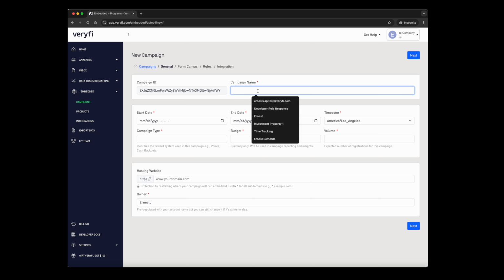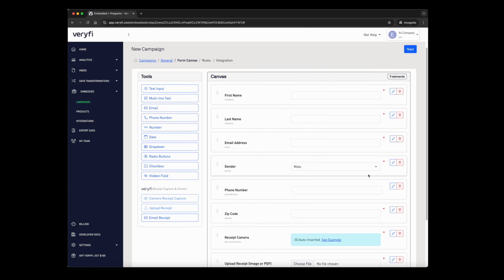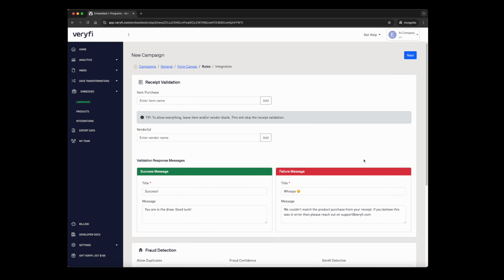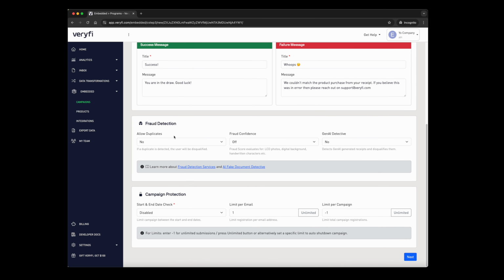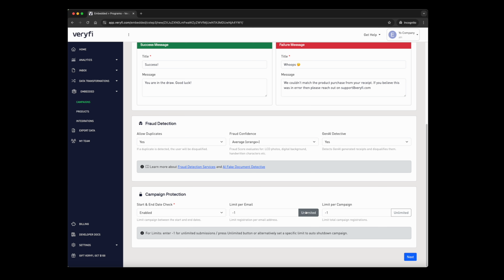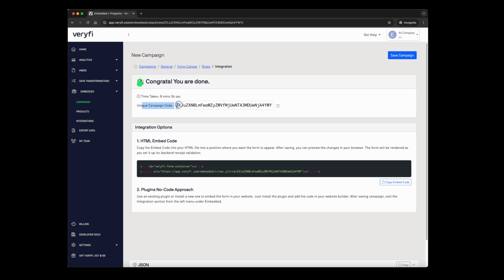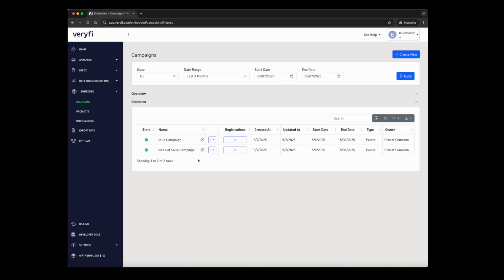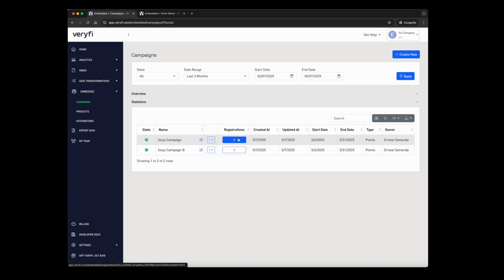Welcome to Veryfi Embedded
No-Code Loyalty Program Software by Veryfi

Veryfi EmbeddedTM is a comprehensive loyalty platform that seamlessly integrates receipt validation and fraud protection into a self-service solution.

Marketers can launch sophisticated, real-time customer loyalty programs in minutes—not months—leveraging both zero-party and first-party data without requiring development resources. Powered by Veryfi's AI technology, it delivers enterprise-grade loyalty capabilities with unmatched speed and simplicity.

Timestamp:
00:00 Intro: Creating a loyalty campaign with Veryfi Embedded
00:11 Step 1 – Campaign setup and hosting configuration
01:39 Step 2 – Building the receipt capture form
03:53 Step 3 – Rules, validation, and fraud protection
08:51 Embedding the campaign and integration options
09:35 Managing live campaigns and analytics
10:33 Cloning campaigns and A/B testing
11:29 Previewing the embedded form experience
12:24 Final recap and next steps